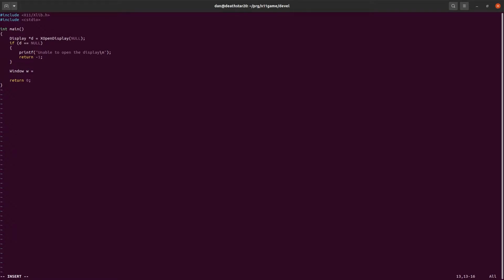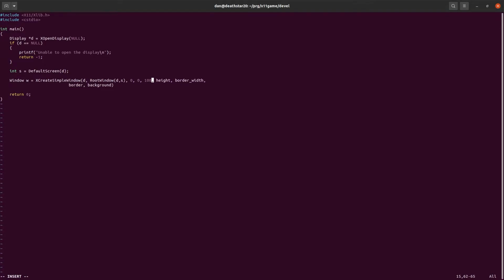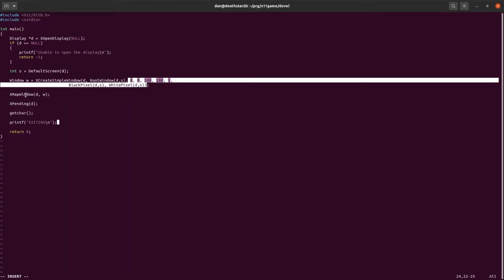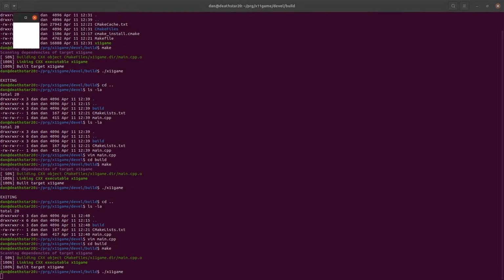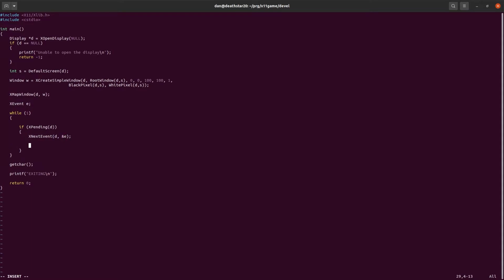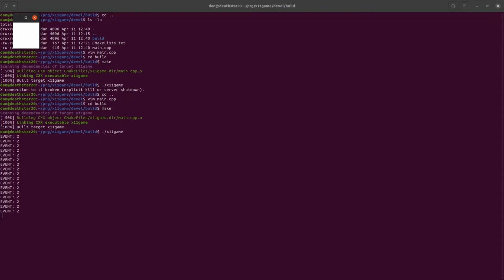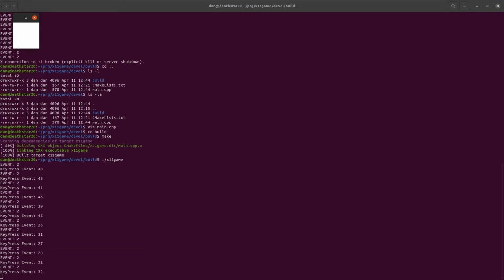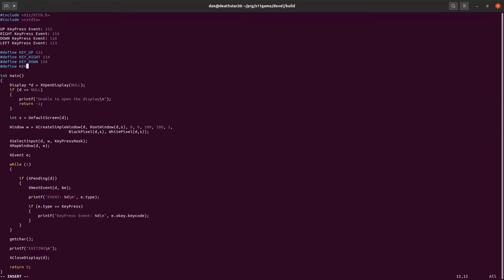Simple C++ Game -- Part 02 -- Display X11 Window and Get Keyboard Input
Series Overview:
The game we will make in this series is kind of like a simplified Pac-Man style game.  You will be able to move a character around the window and "eat" food while avoiding the "enemies" and the boundary of the window or it's "Game Over!"

In this video I will show you:
- How to create and open an X11 display window for user interface (e.g., graphic display, keyboard and mouse input)

C/C++ Programming Concepts Utilized:
- While loops
- If statements
- printf printing text to the console screen
- define constants
- Switch/case statements

00:00 Open X11 window
03:54 Explain some details about X11 windows
04:56 Start setting up for keyboard input
05:21 Create event loop for repeated keyboard input
08:14 Interpret keypress events and identify each Arrow key by code
12:18 Add Escape as key to quit application

Why use X11??
Because it's actually pretty easy to use, it's ubiquitous on essentially all Linux platforms, and it's kind of different from the norm.